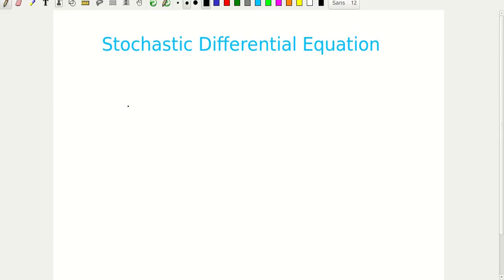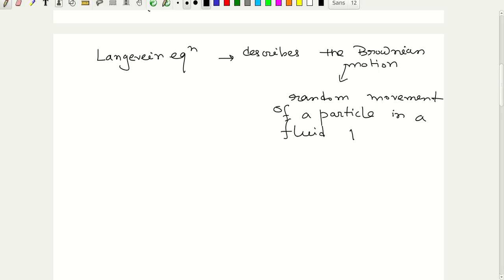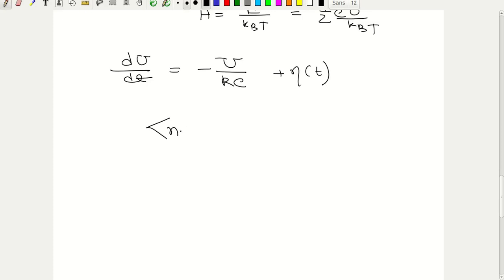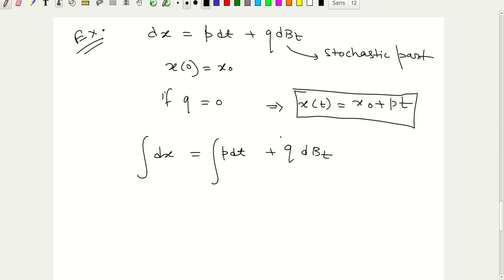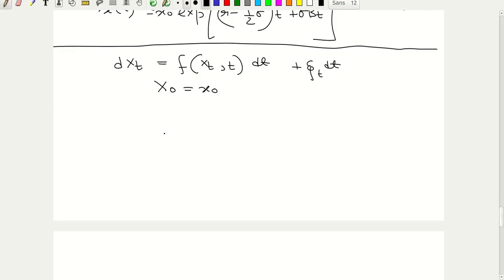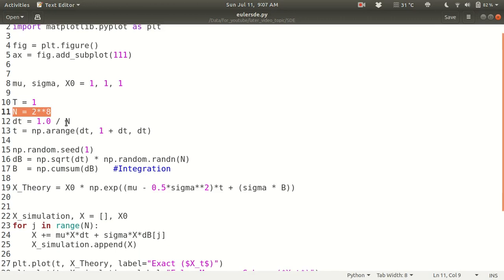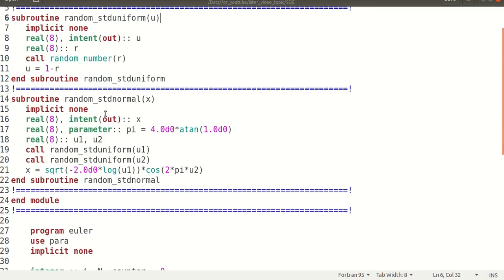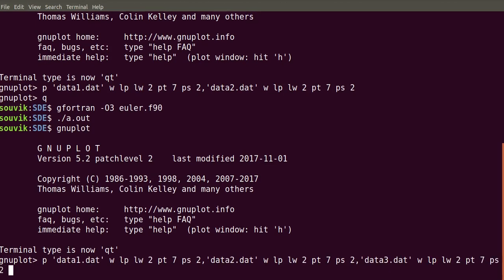Stochastic Differential Equation: Theory + Simulation Code in Fortran, Python: Euler-Maruyama Scheme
This Video teaches you about stochastic differential equation and ordinary differential equation, Colour Noise, White Noise and also how to solve them numerically using Euler-Maruyama Scheme in Python and Fortran. The pdf of the lecture note is uploaded on my website.